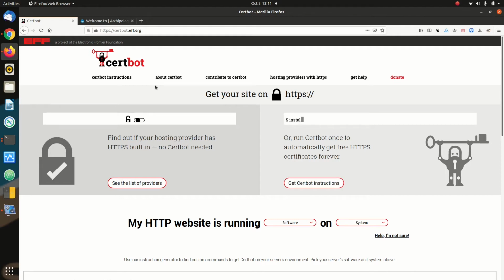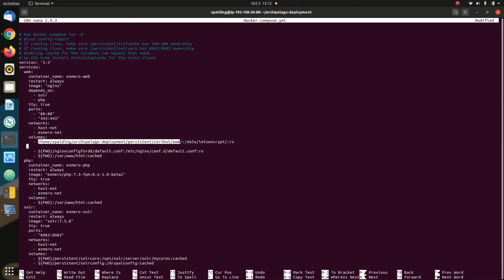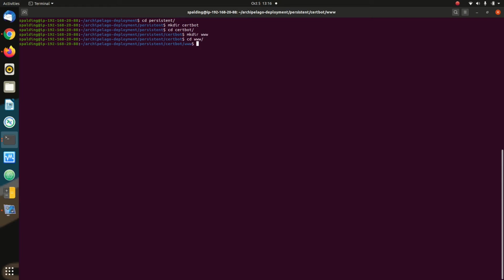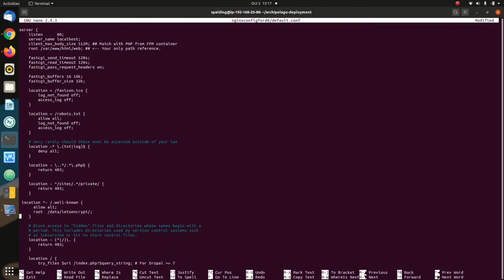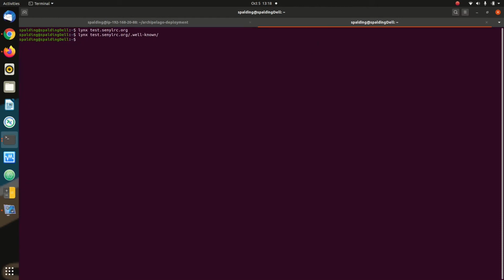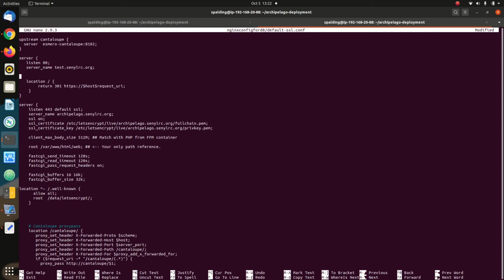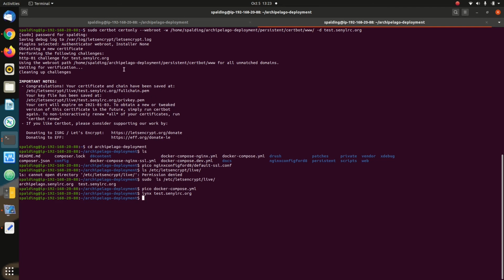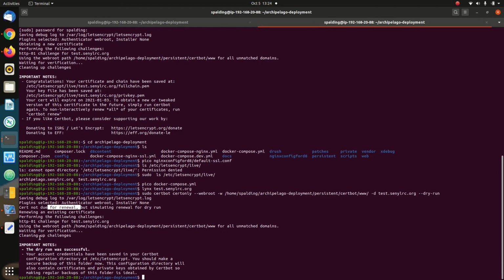Adding SSL to Archipelago running docker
This is a video overview how to use certbot to add SSL to an Archipelago install using Docker.